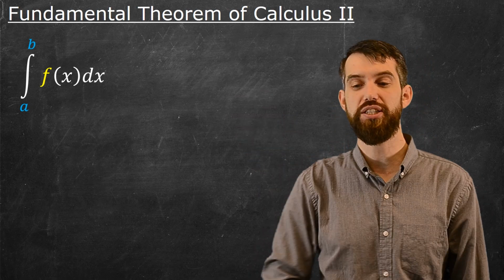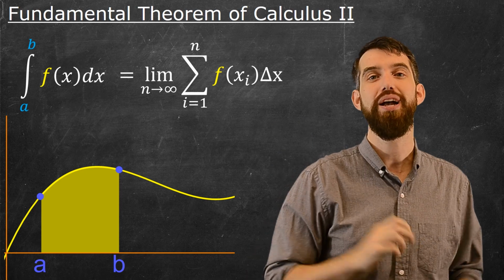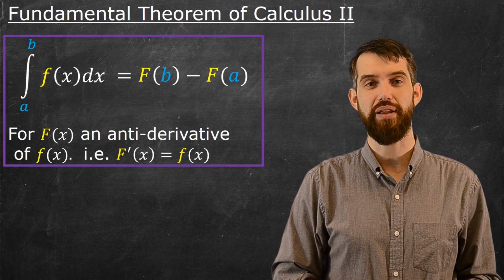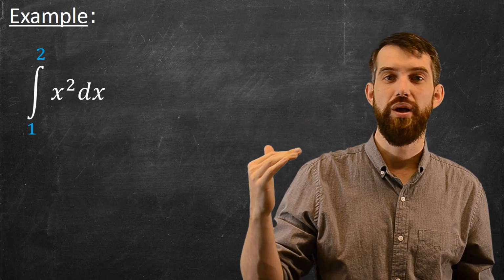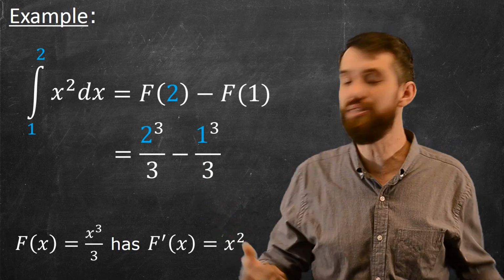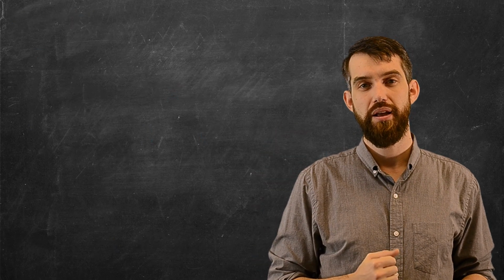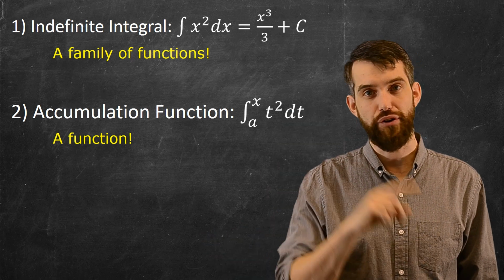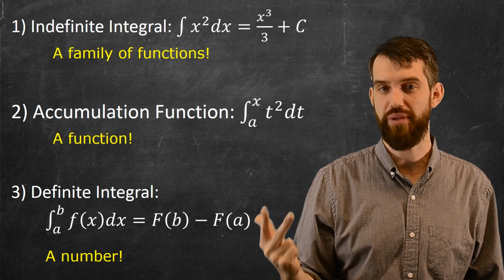Fundamental Theorem of Calculus II